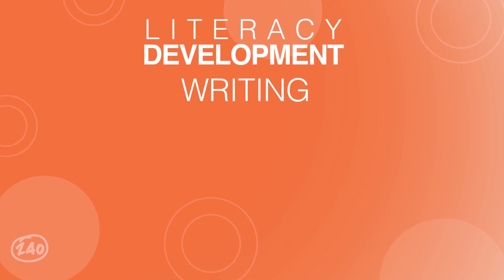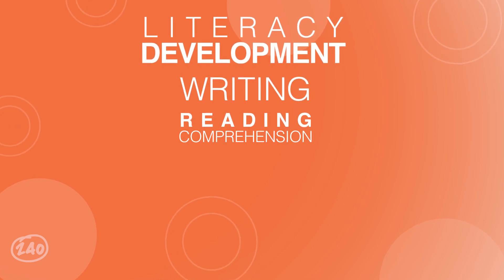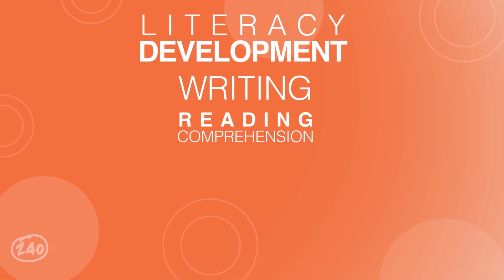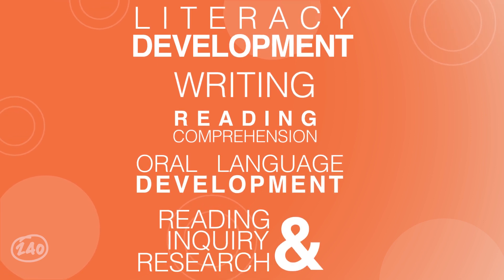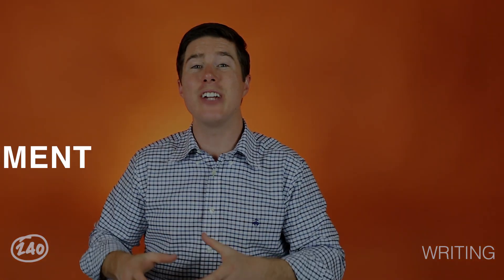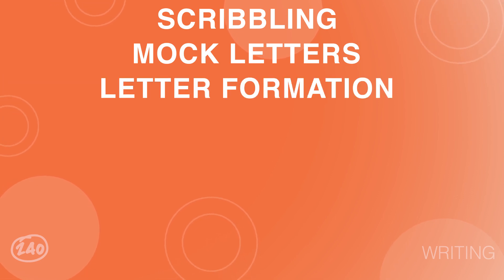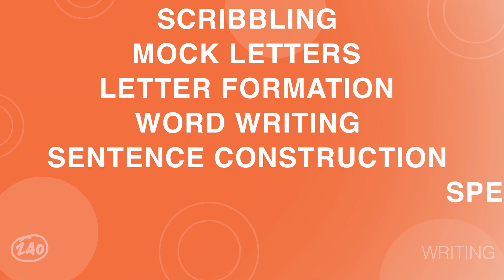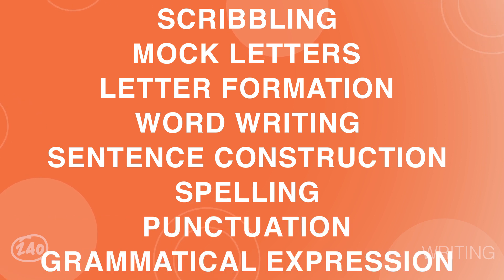TExES CORE Subjects EC-6: ELAR [Learn What's on the Test]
Learn what's on the TExES CORE Subjects EC-6 ELAR test. Get a full breakdown of the concepts and what you must know to conquer the CORE. Take a FREE EC-6 ELAR Practice Test

As a part of your subscription you can get access to the full catalog of TExES assessment materials, including the TExES CORE Subject EC- 6 ELAR  study guide.We're so confident you'll pass, we even offer a money-back guarantee.

Additional TExES information to help you succeed!

📖  Free Practice Tests and Resources for Our TExES Exam Series 📖